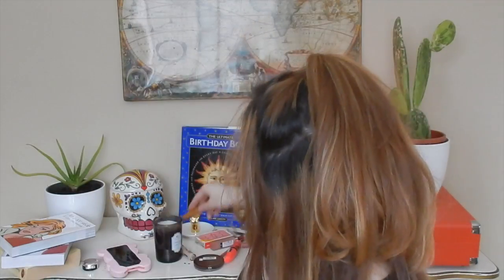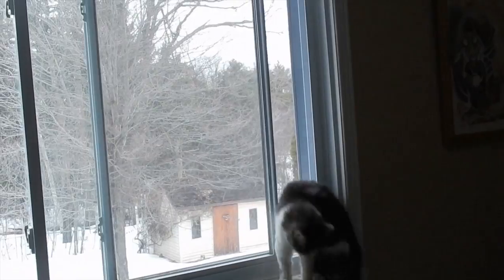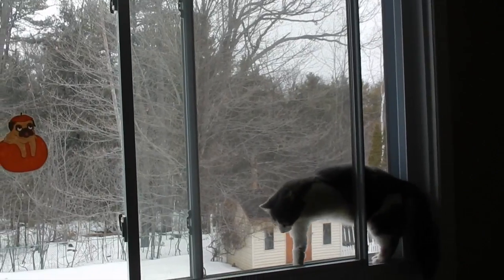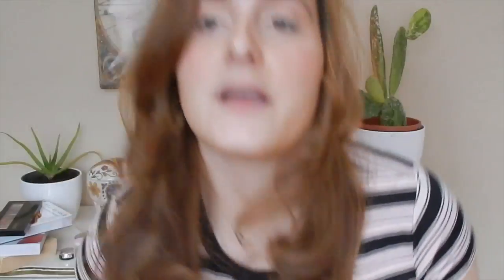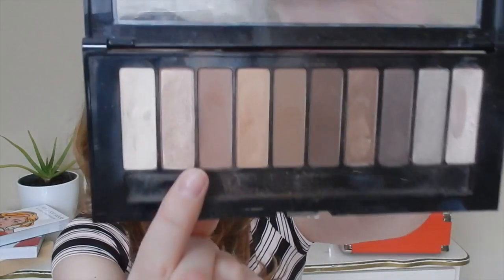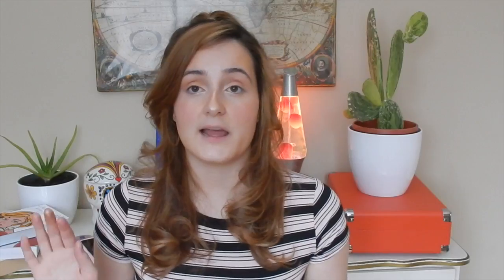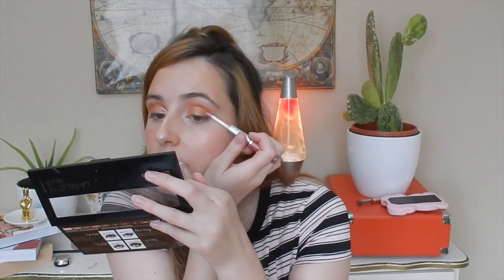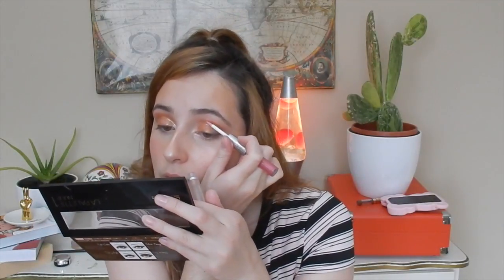GRWM | PEACH GLOSS EYE MAKEUP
Get ready with me while I do a
PEACH GLOSSY AND DEWY EYE MAKEUP AND NUDE BERRY LIPS

SOMEBODY ELSE ( THE 1975 COVER BY BRENDAN WILDE )

ʕ´•ᴥ•`ʔ